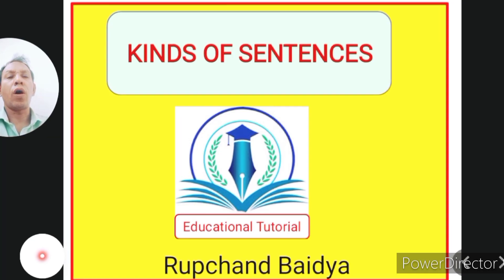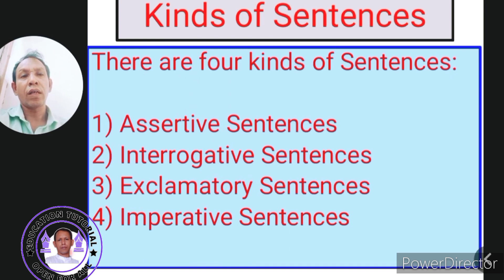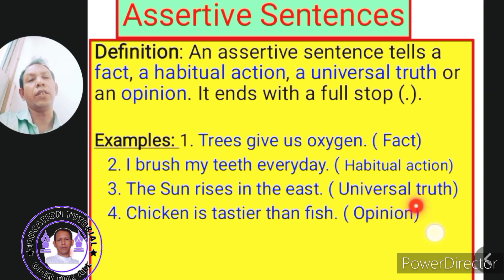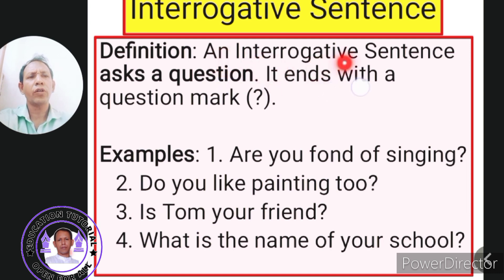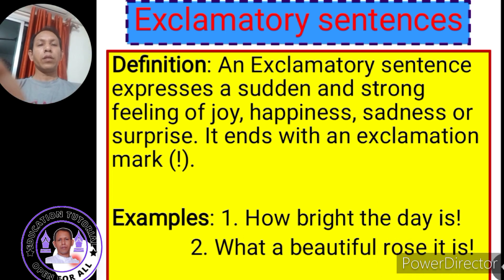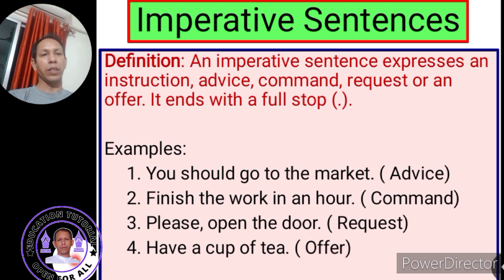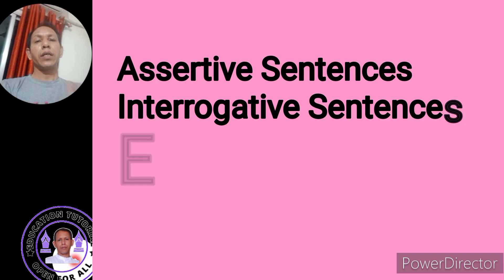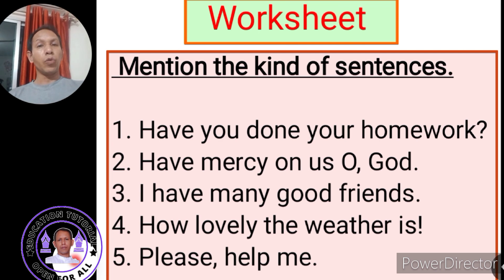English Grammar// Kinds of Sentences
This is a video which brings an easy explanation on Kinds of Sentences. There are examples with every kind of sentences. You understand the topic in English Grammar by watching attentively this video once only.